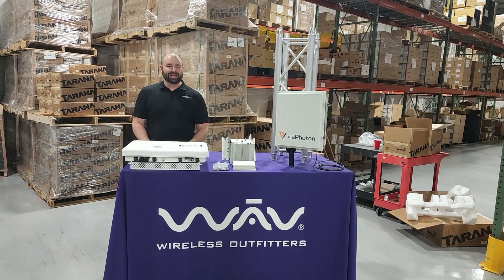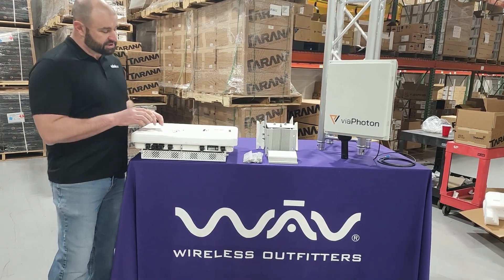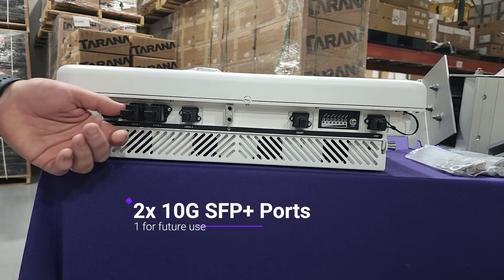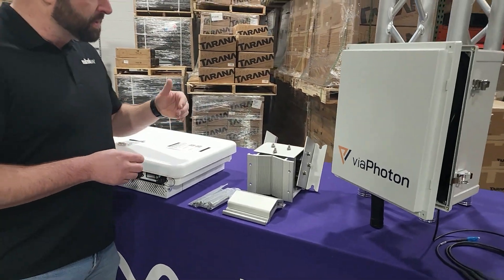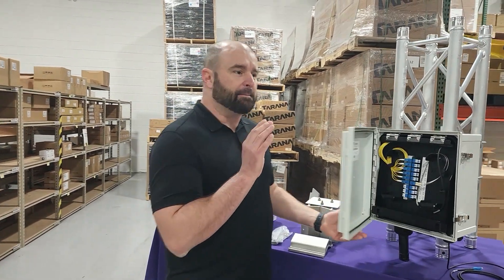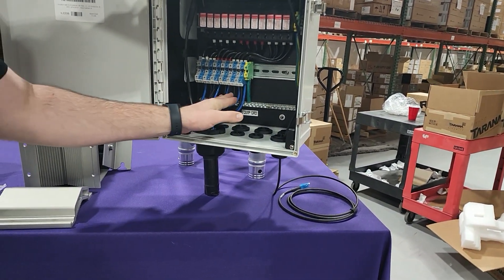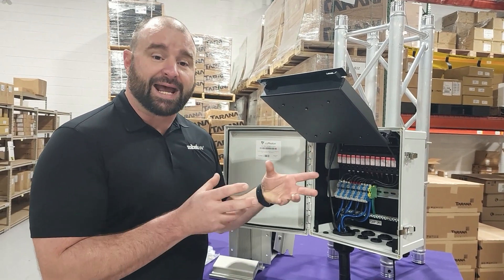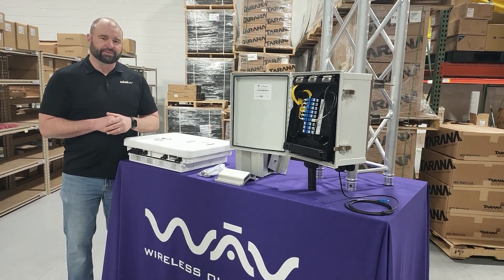Tarana Base Node Unboxing + viaPhoton Outdoor Hybrid Enclosure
Tarana is the first to market with ngFWA, Next Generation Fixed Wireless Access, redefining how outdoor wireless is done!